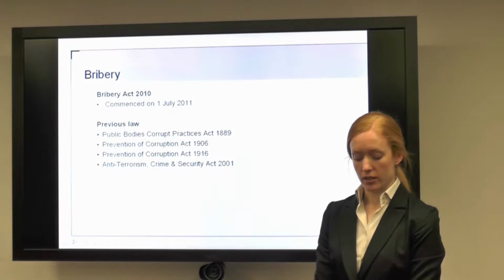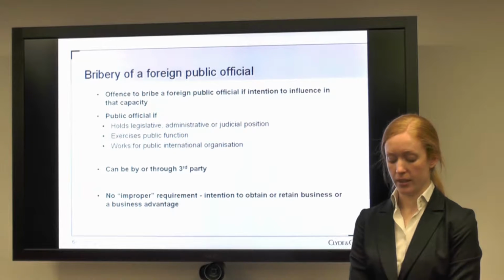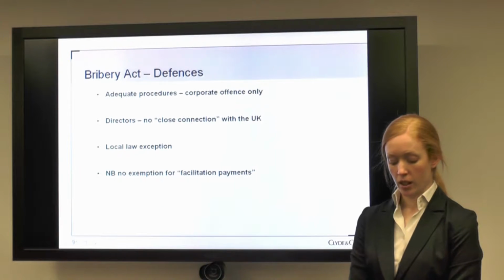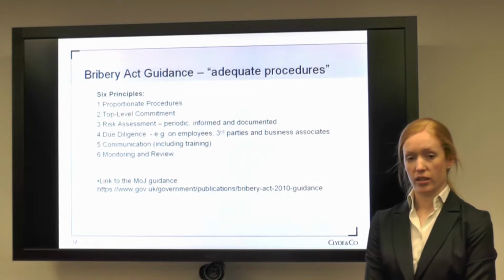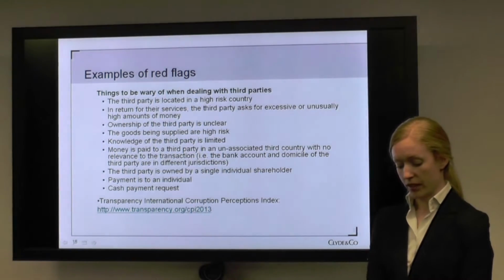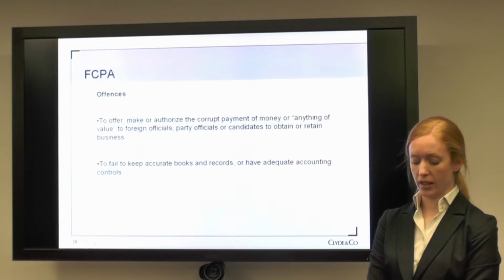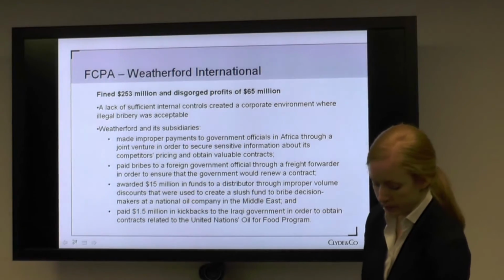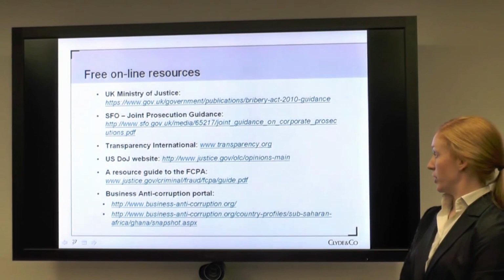Anti Bribery and Corruption lecture by Clyde & Co.